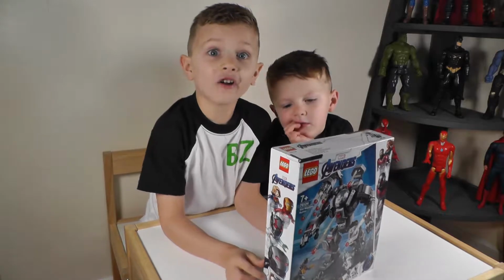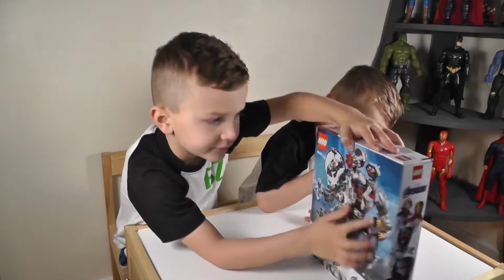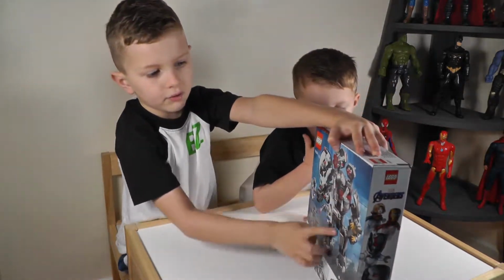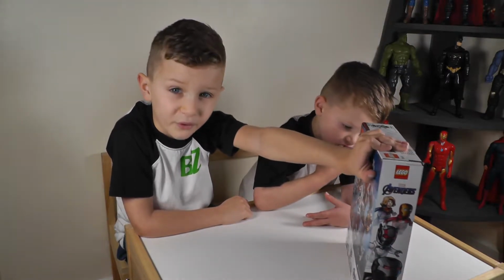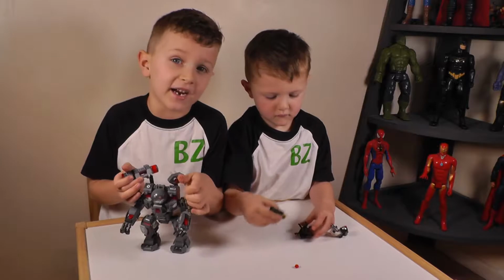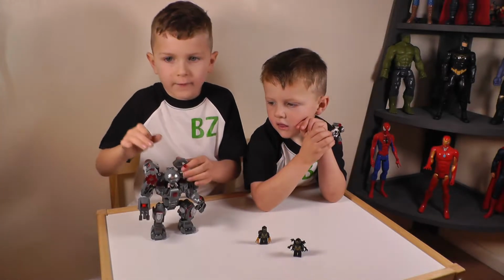WAR MACHINE BUSTER LEGO SET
The BoyZ build their new War machine Lego. Its a long build but def worth the wait.